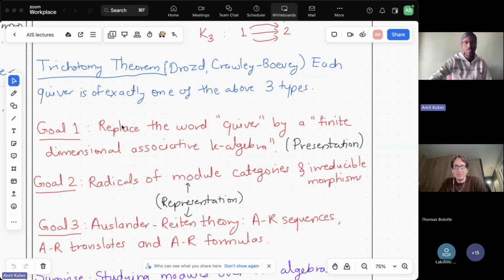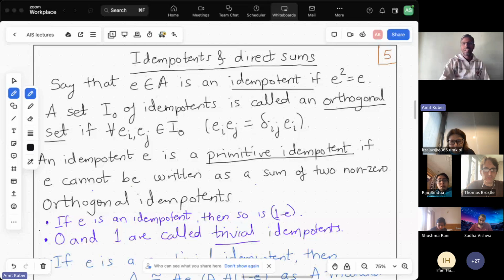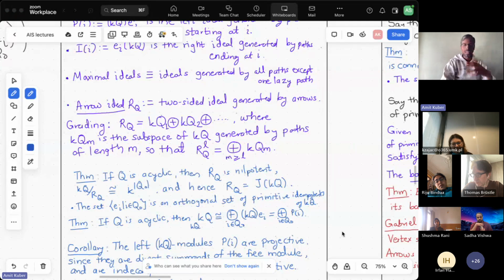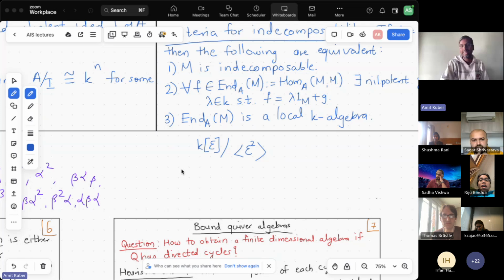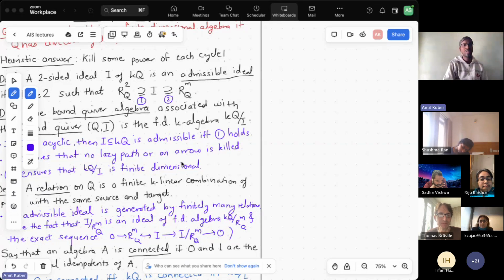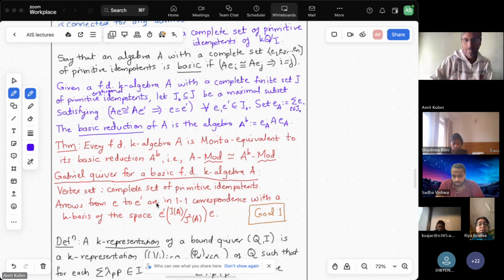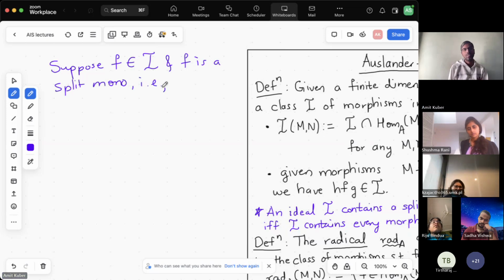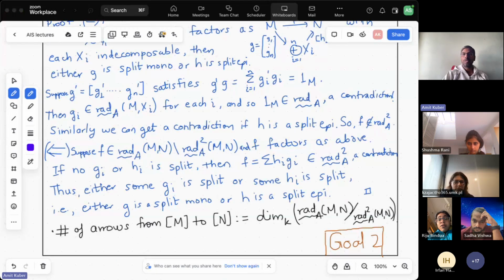Quivers Lecture 8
Quivers Lecture 8 (10 Dec 2024) - Bound quiver algebras, Gabriel quiver of an algebra, radical of the module category – Amit Kuber, IIT Kanpur